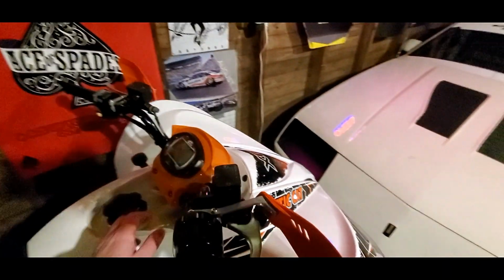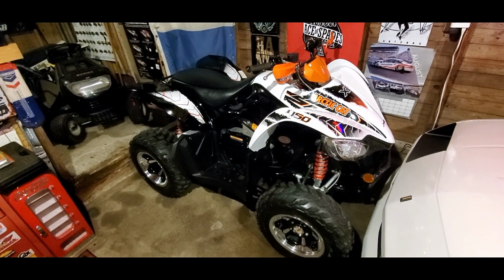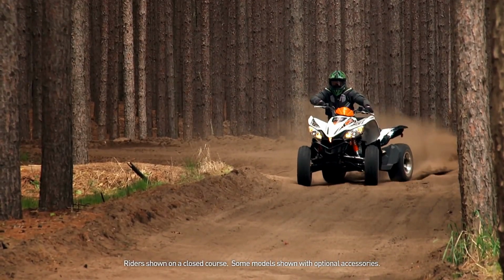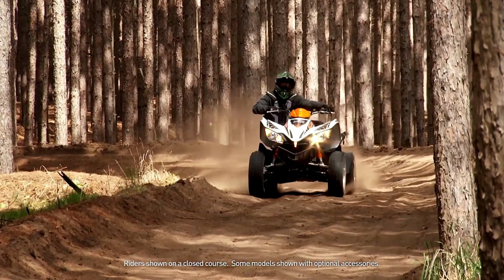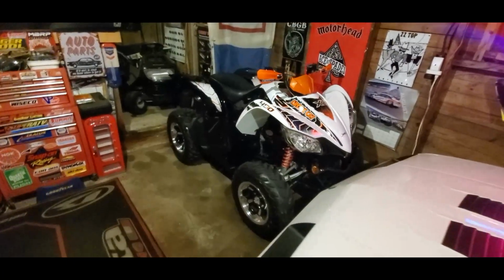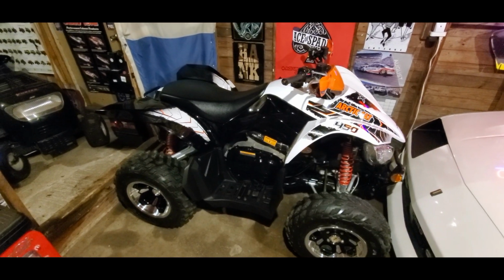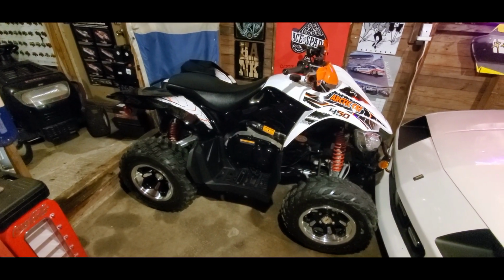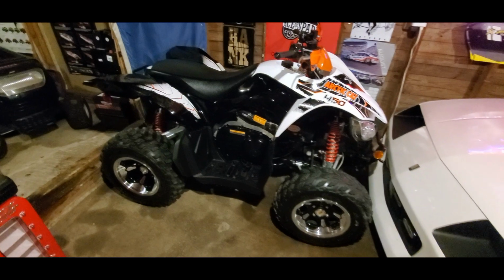Brand New? 10 Year Old Arctic Cat XC450i !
Quick video on this 2016 Arctic Cat XC450i that I recently picked up with only 200 miles on it, An overview of the machine, Manufacture press/spec video and a quick trail ride